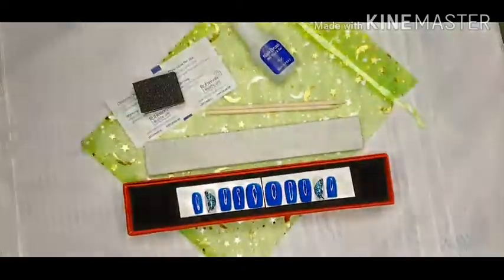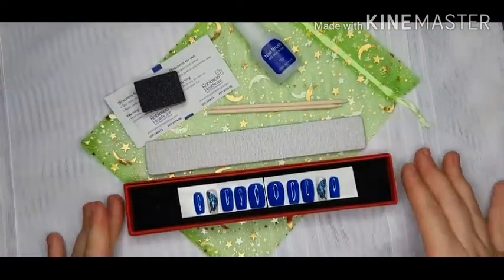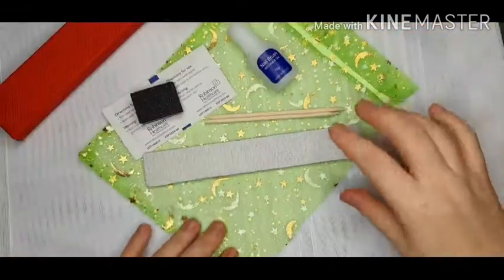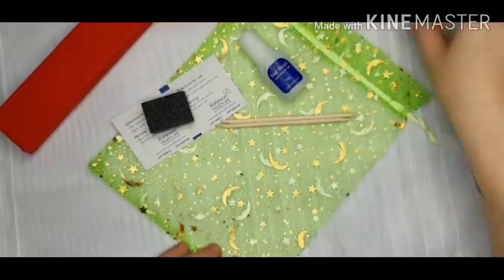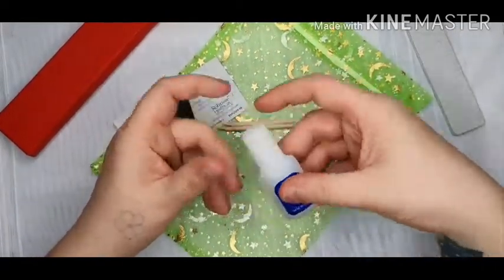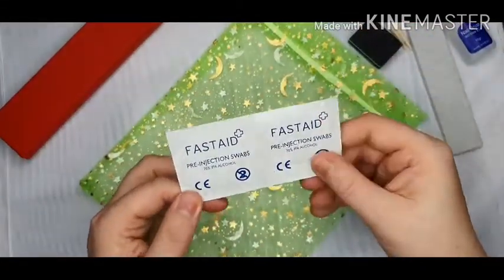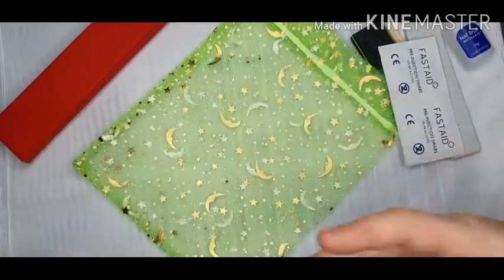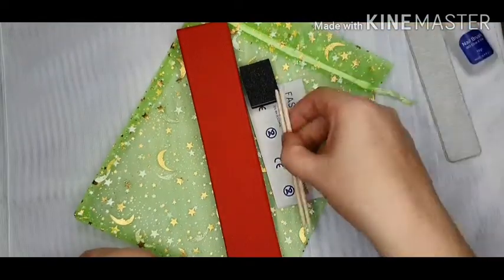What I will be putting in with my press on nails kit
Pictures will be added to my facebook

My facebook Phycho Fairy Beauty x :-

My sons utube channel:-

if ud like to make donations to help keep channel rubbing here pay link xx just put teamunicornfairy so can give u a shout out xx